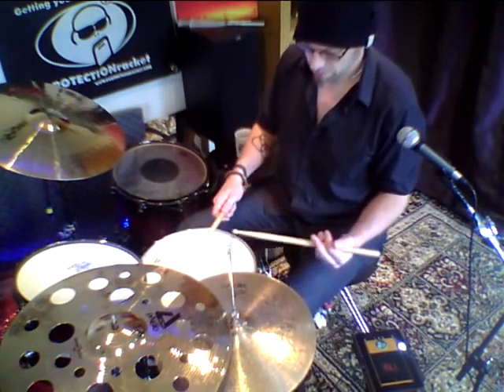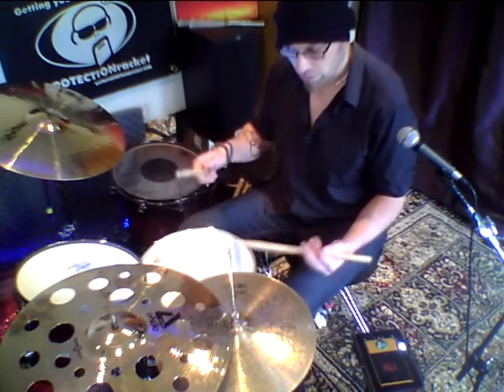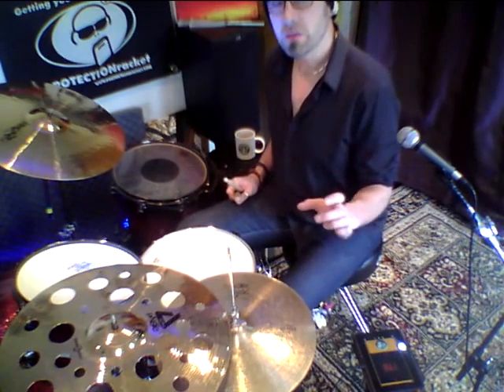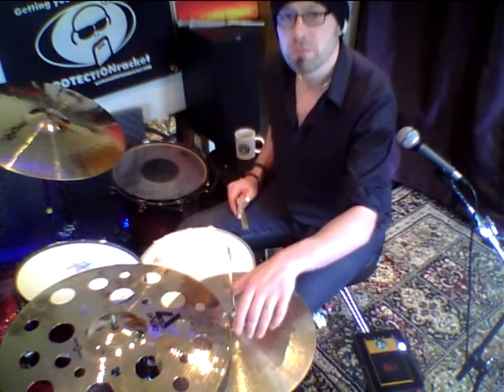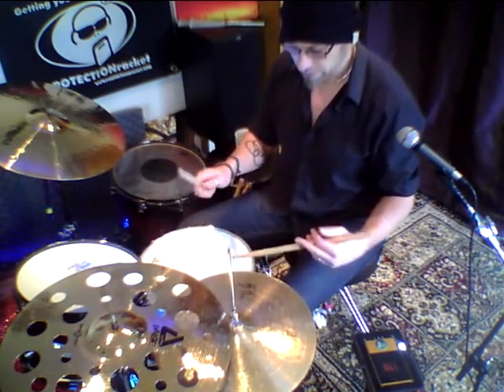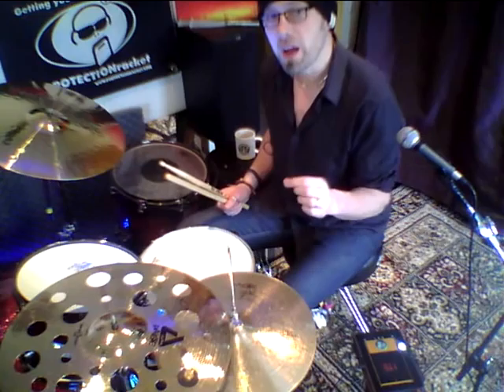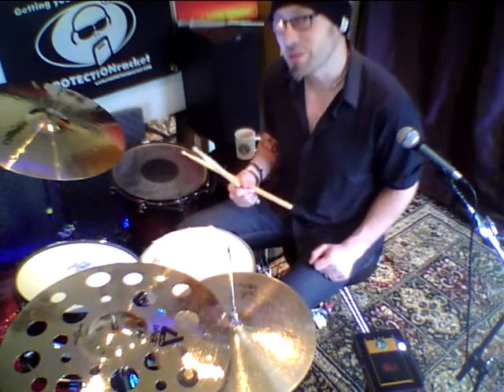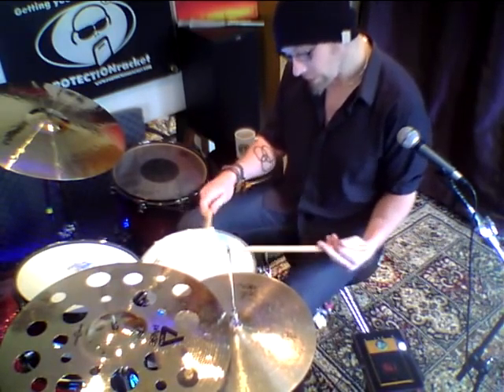Tim Brown Drumlessons : Stickings 3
The 3rd installments of the Stickings series by UK Drummer Tim Brown. MAPEX, PAISTE, VIC FIRTH, REMO, PROTECTION RACKET, BASKEY, KICKPORT,